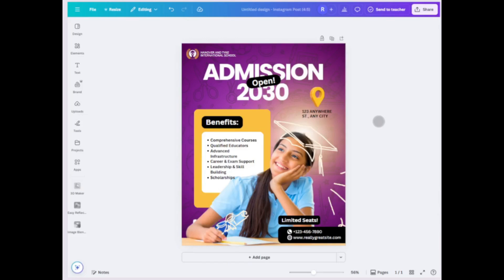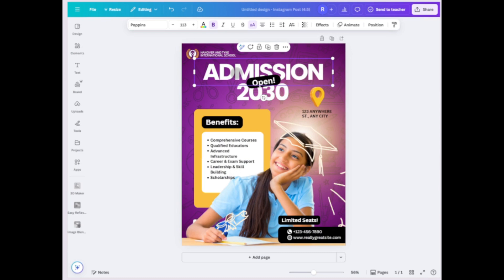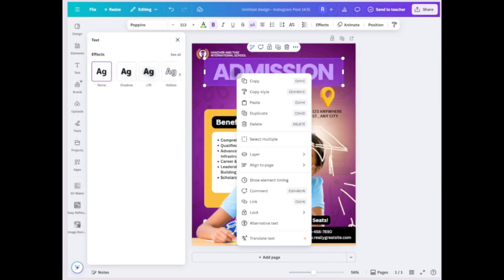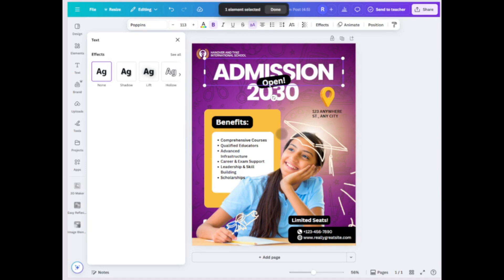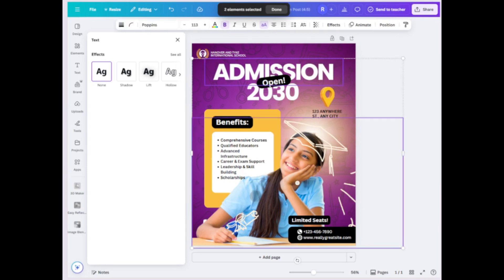How to Group Elements in Canva on iPad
Learn to group and organize design elements in Canva on your iPad for easier editing!